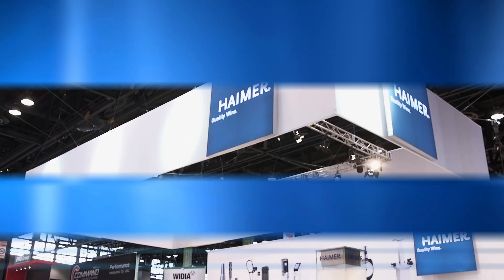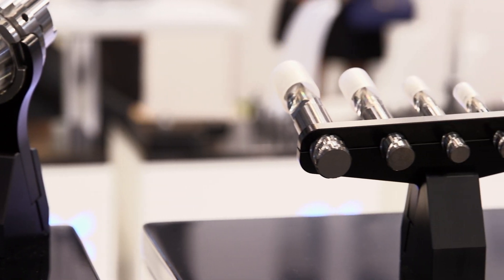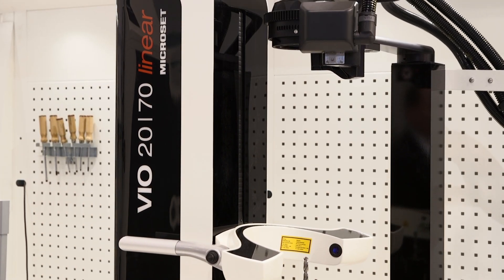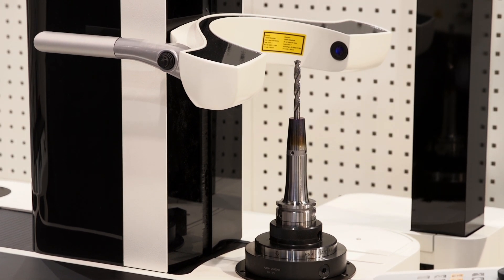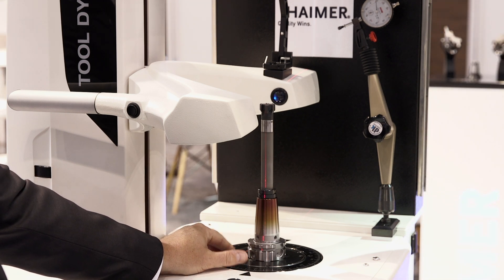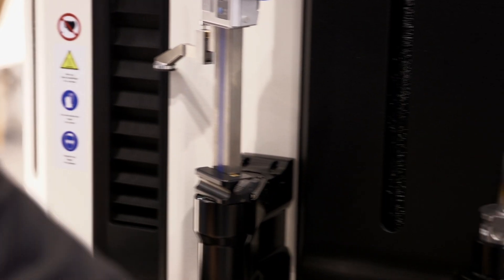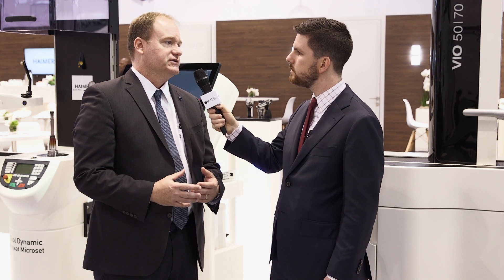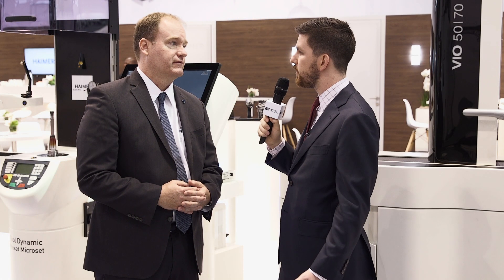Haimer | VIO Toolshrink Machine - IMTS 2018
Haimer VIO toolshrink machine (an automatic tool presetter and shrink fit technology combined and automated in one easy-to-use machine.HAIMER is a family-owned German company providing a complete system solution all around the machine tool.